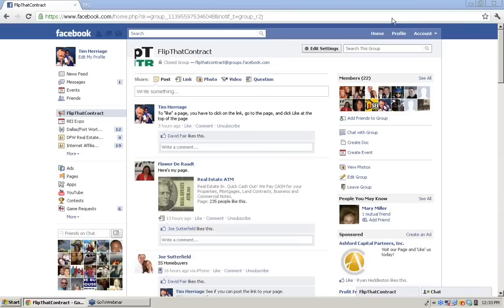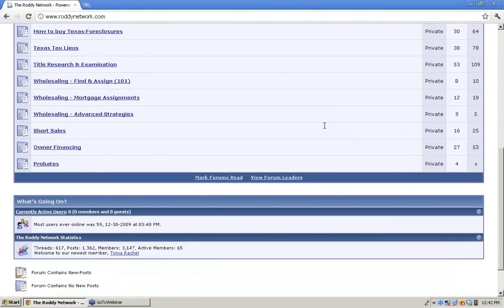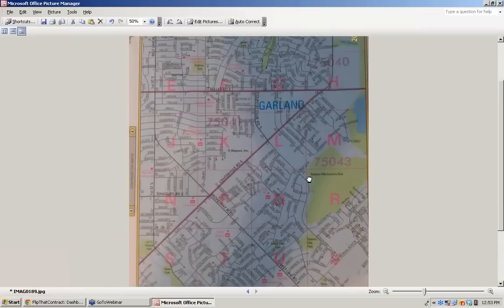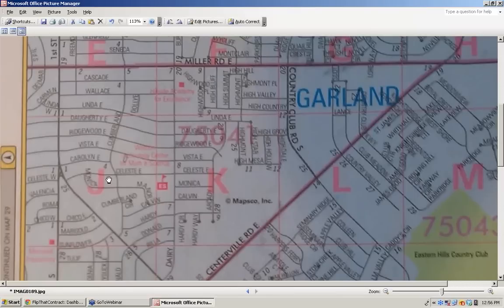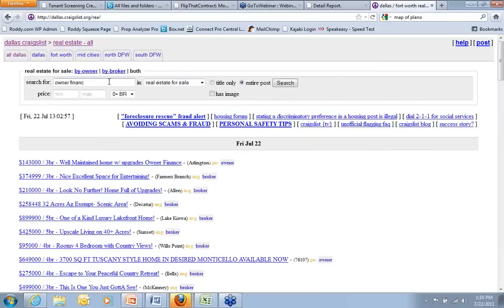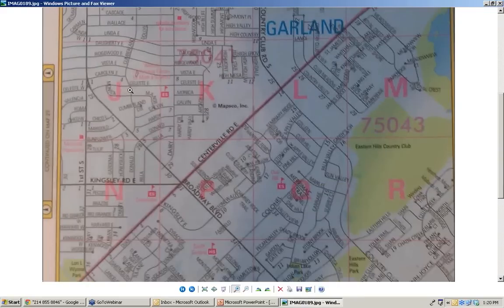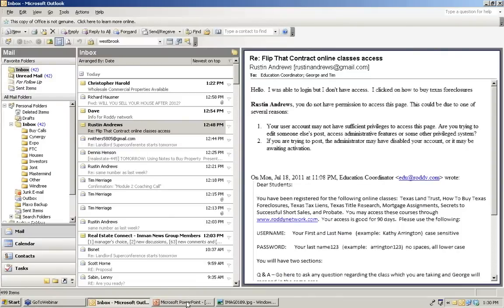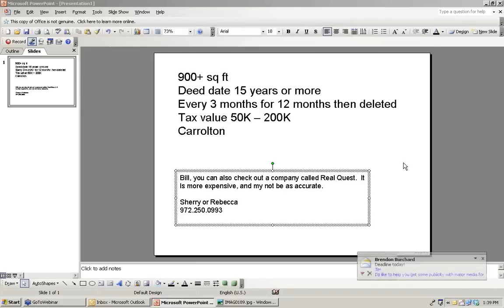Module 2 coaching Call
Coaching call for module two of Flip That Contract.